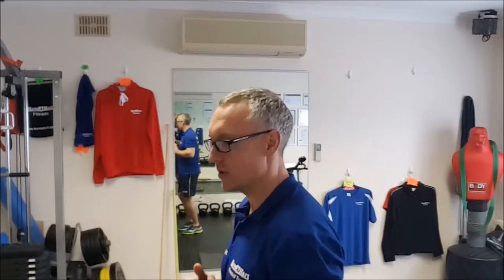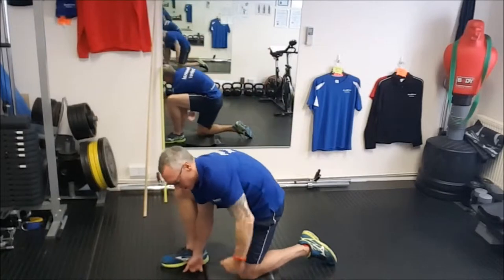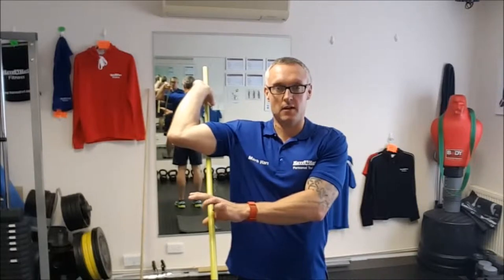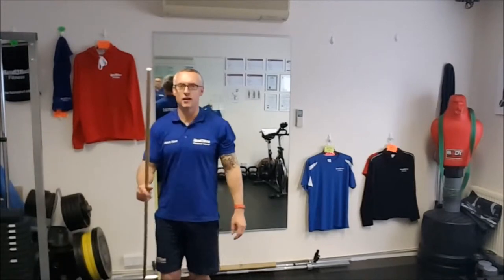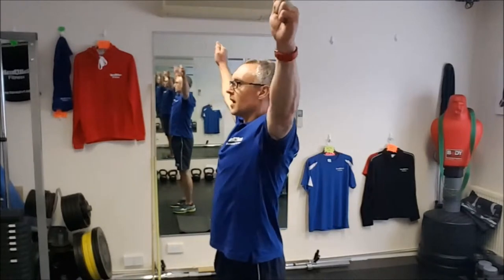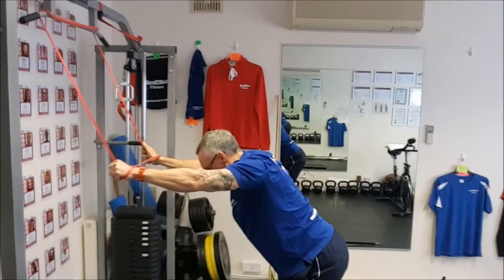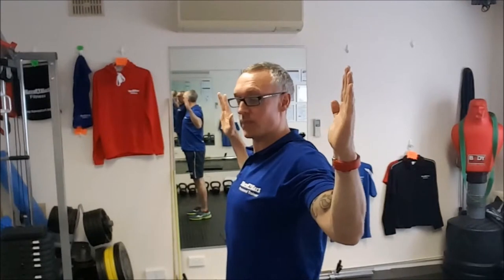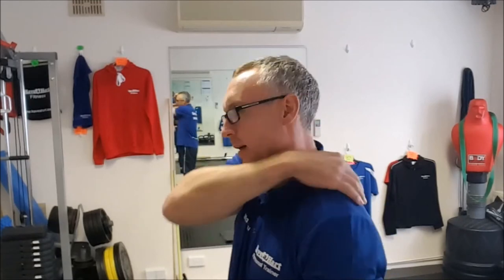Tight Shoulders - Shoulder Mobility Routine To Help Flexibility And Posture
Tight Shoulders -  Shoulder Mobility Routine To Help Flexibility And Posture For Men And Women Over 30
Mark Hart Personal Trainer at Have A Hart Fitness shows you how to relieve tension in your shoulders using bands and mobility exercises. This will help relieve tension in your shoulders and improve posture to prevent tight shoulders.
This is a great way to improve shoulder flexibility and improve the health of your shoulders helping you move better and hold less stress and tension around your shoulders.